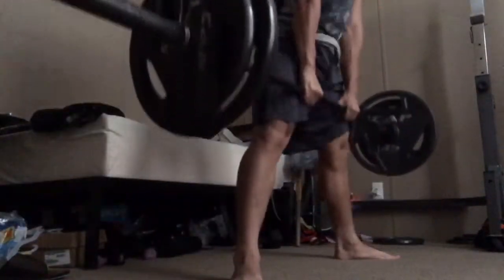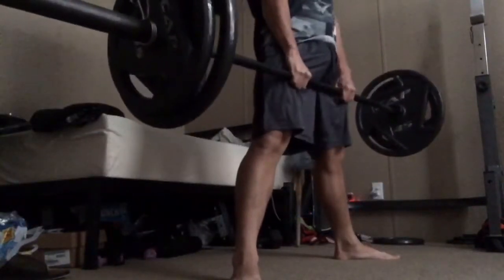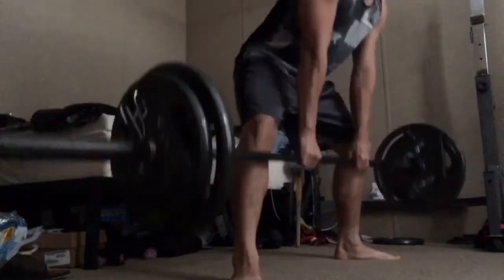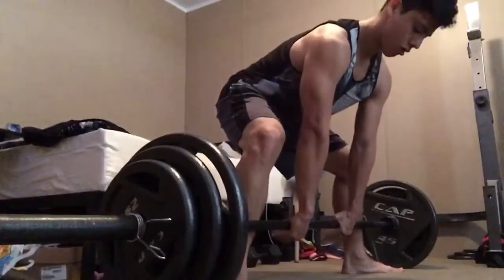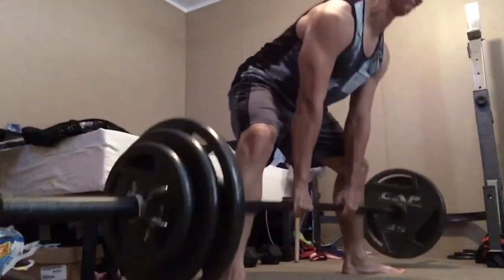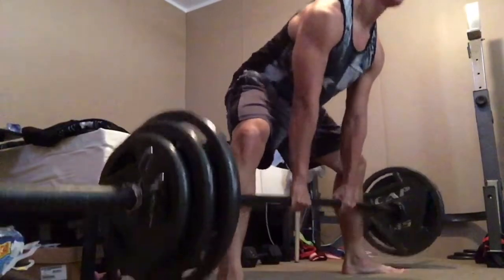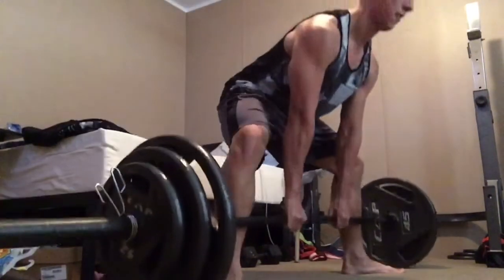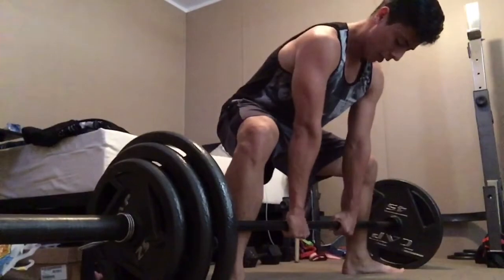Deadlifts Everyday For 30 Days | Day 4